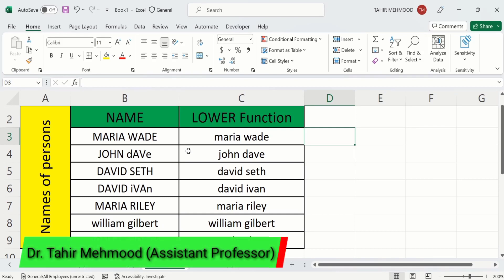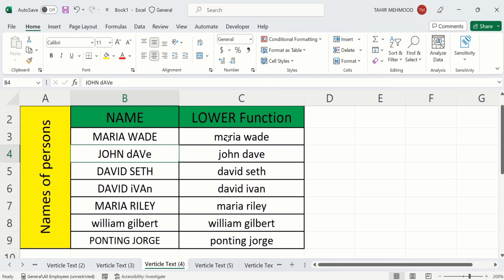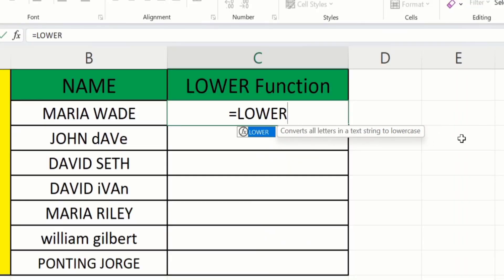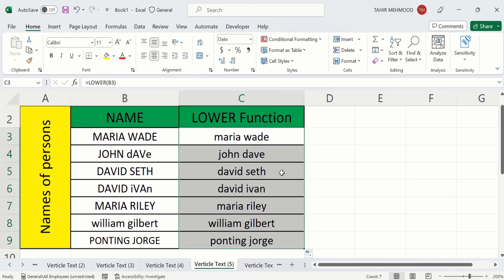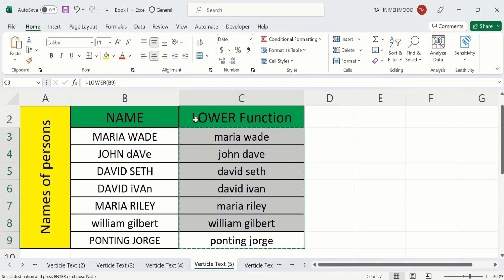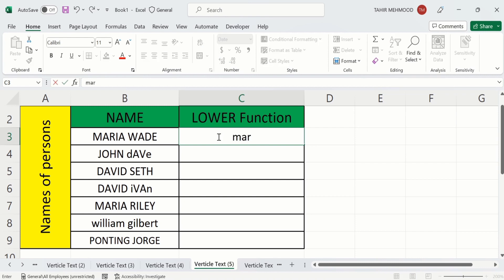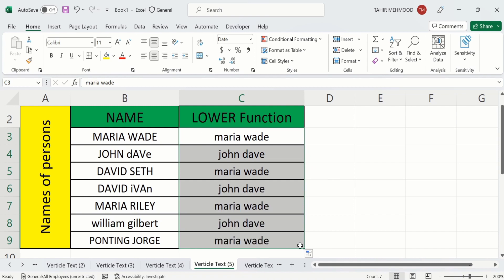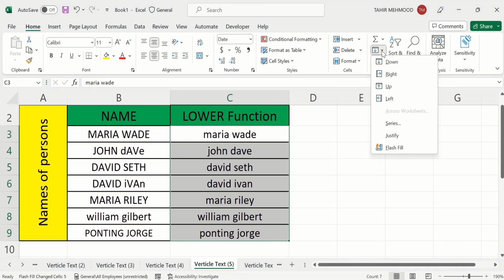How to Change Capital Letters to Lowercase in Excel | How to Change Caps to Lowercase in Excel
In this video, you will learn How to Change Capital Letters to Lowercase in Excel (Upper Case to Lower Case) using formula (lower function) or without formula. This tutorial demonstrates How to Change Capital Letters to Lowercase in Excel (Upper Case/Lower Case) using formula (lower function) or without formula. In this way, we can Change Capital Letters to Lowercase (small letters) in MS Excel (Upper Case/Lower Case). I have used Microsoft Excel 365 to Change Capital Letters to Lowercase in Excel (Upper Case/Lower Case) with and without formula. You can use other versions of excel such as excel 2010, excel 2013, excel 2016 and excel 2019 to Change Capital Letters to Lowercase in MS Excel (Upper Case to Lower Case).

Other YouTube queries:
How to Change Uppercase Letter to Lowercase in Excel,
How to Change Small letter to Capital letter in MS Excel (Upper Case/Lower Case),
Change CASE of text in Excel (3 ways including NO Formulas),
How To Change Case of Text in Excel Without Formulas || Convert Text In UPPER, LOWER & PROPER Case,
How To Change Lowercase To Uppercase In Excel,
How To Change Case of Text in Excel Tutorial,
How to Change Small Letters to Capital Letters in Excel,
How to change small letters to capital, capital to small letters in Excel Telugu,
how to change lower case to upper case in excel,
small letter to capital letter in excel,
how to change capital letters to lowercase in excel,
excel capital letter to small letter,
capital to small letter in excel,
capital letters to small letter in excel,